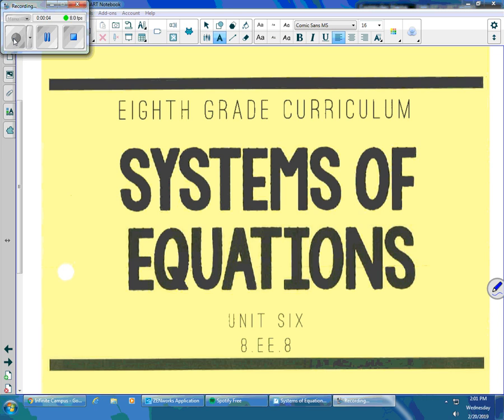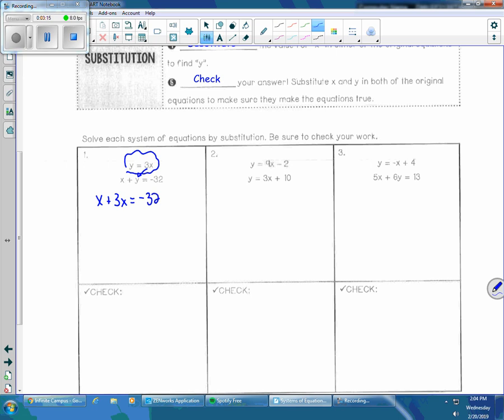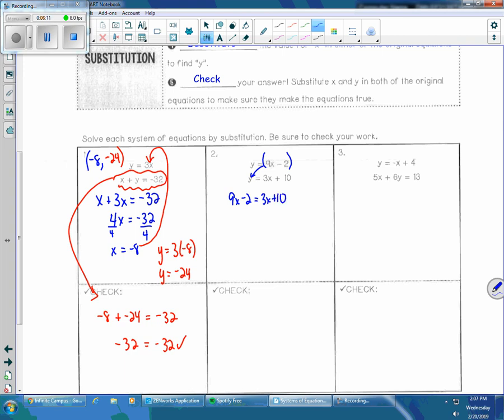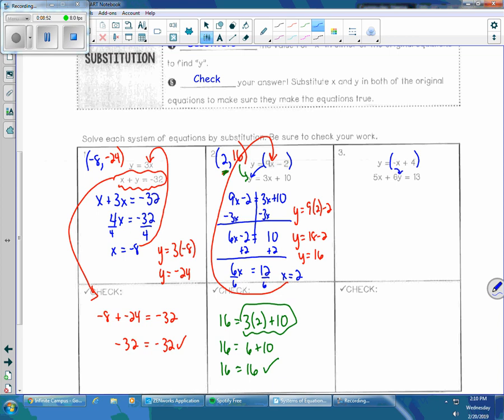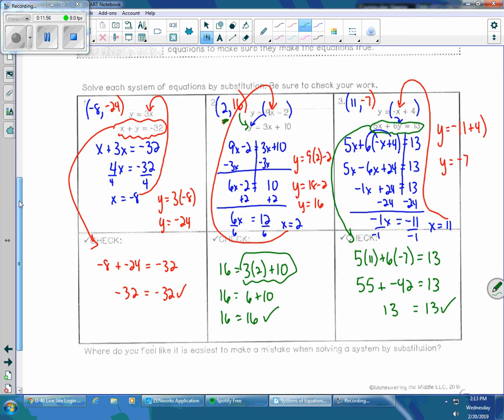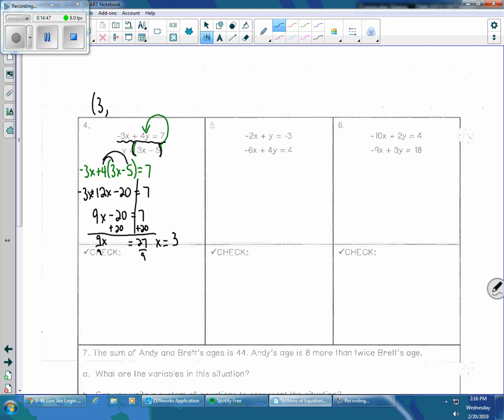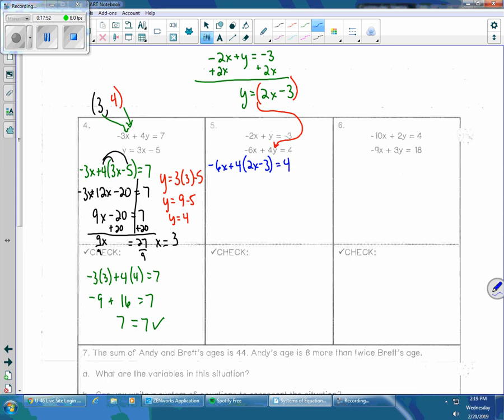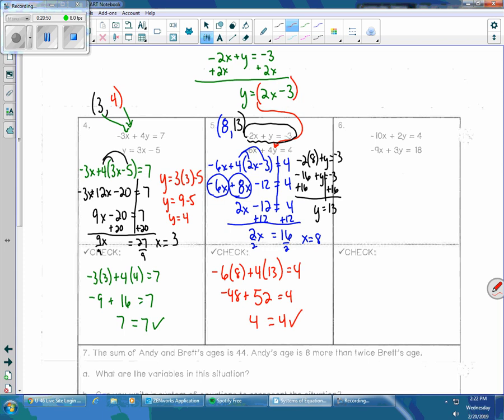Solving systems of equations using substitution I